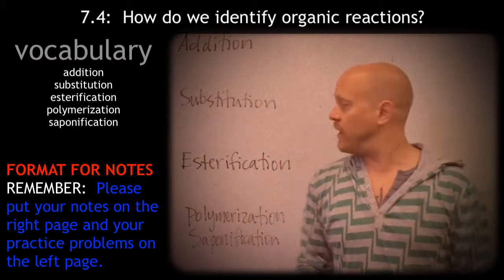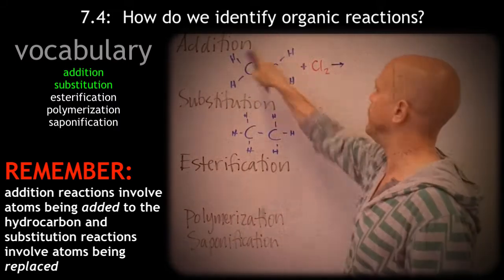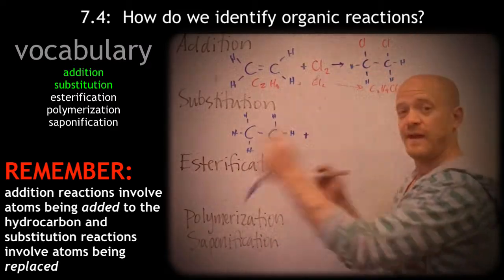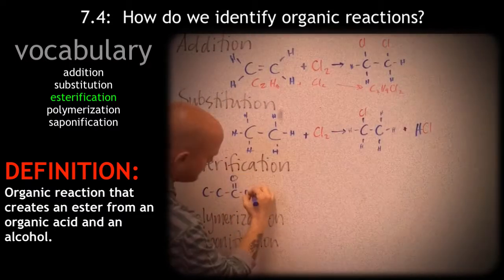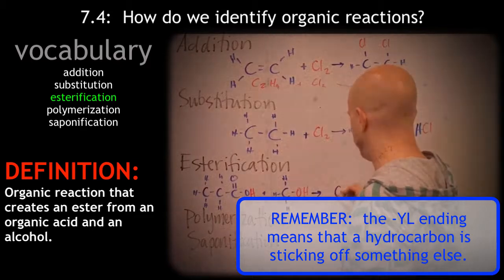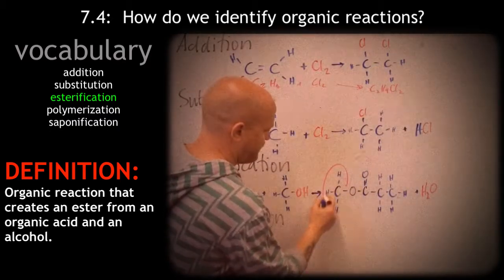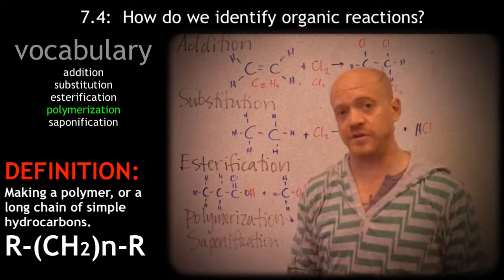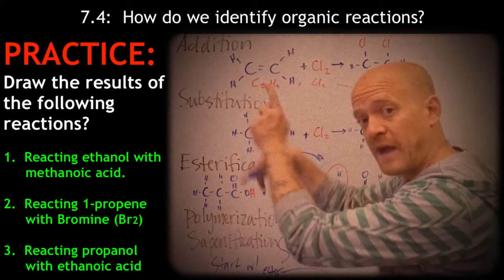7 4 organic reactions